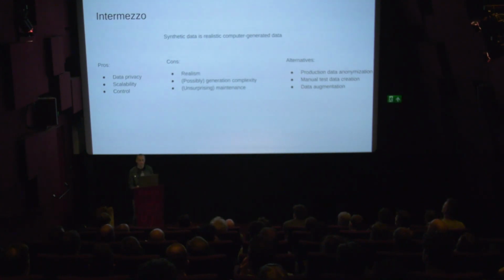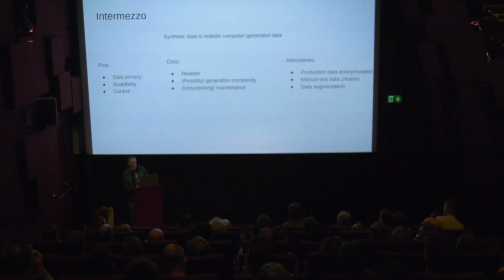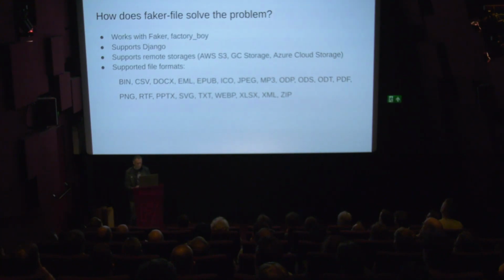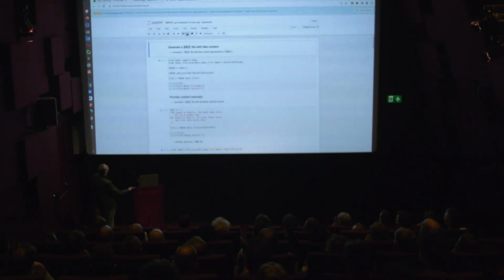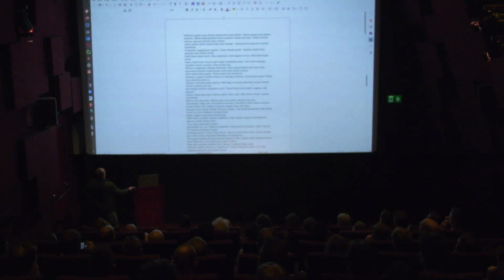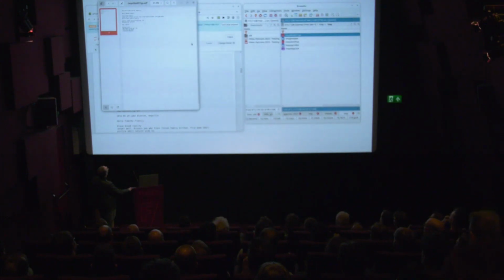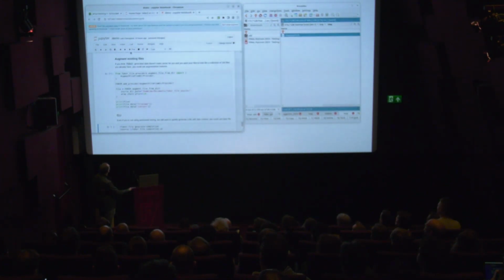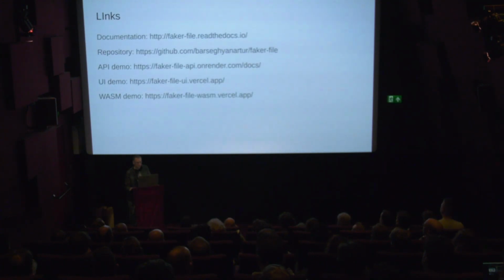Artur Barseghyan - Testing files like a pro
Ever needed files for testing? Had struggles with it? You will learn how to create files with fake data. In many formats. With no efforts.